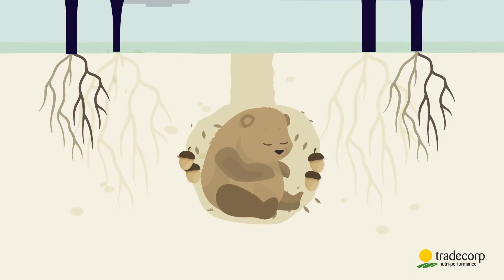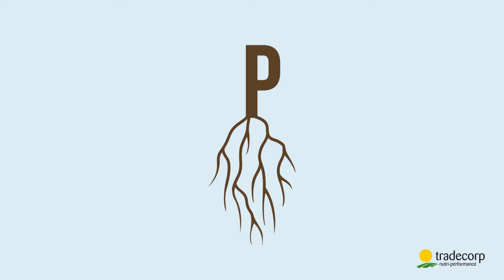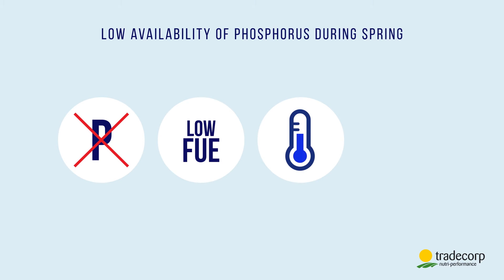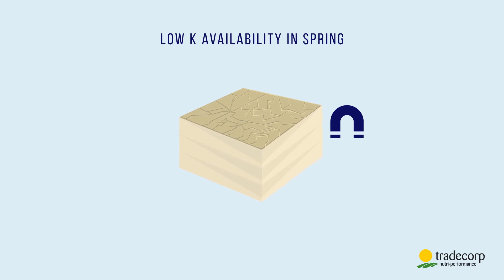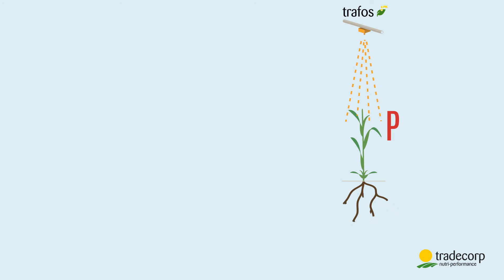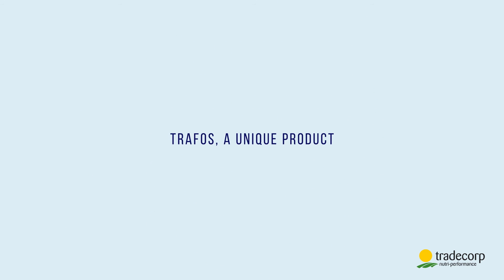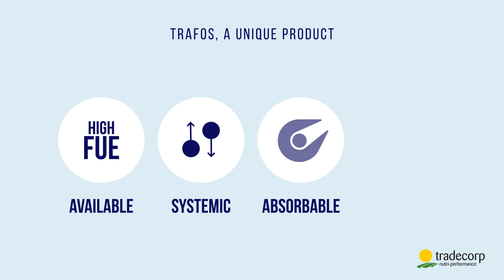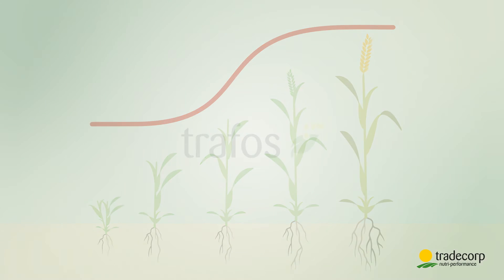Trafos range : a source of energy, Phosphorus and Potassium in plants (EN)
In order to alleviate the level of Phosphorus and Potassium and to prevent a deficiency, we created Trafos.
Trafos, is a concentrated foliar and soil fertilizer which is based on Phosphorus and Potassium and is enriched with chelated micro-nutrients in form of EDTA. Trafos is always available for plants and the Phosphorus is available in lower soil temperature. Trafos products have a systemic action on the plant and is compatible with other Plant Protection Products (PPP).